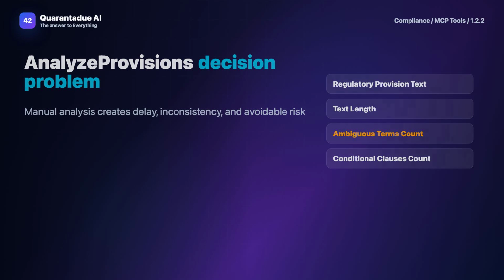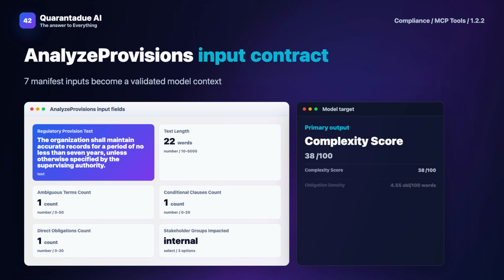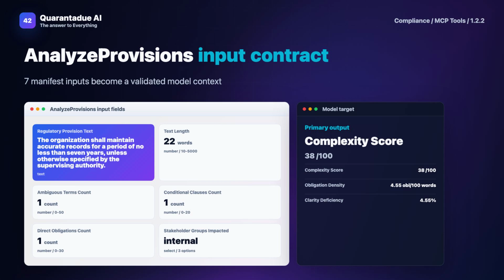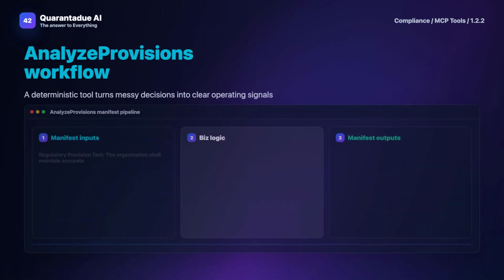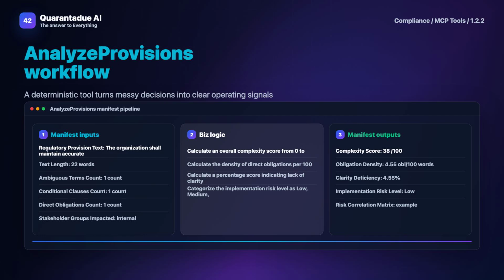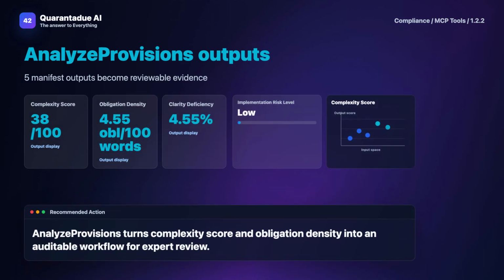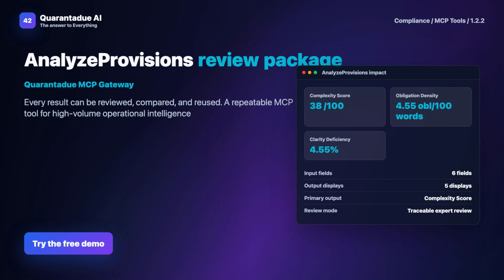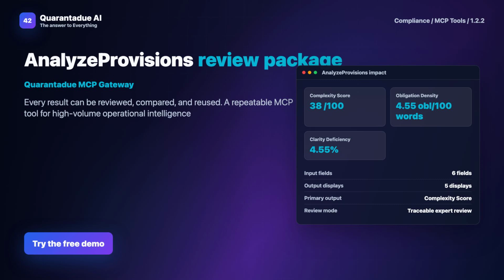AnalyzeProvisions - Compliance Software | quarantadue.ai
AnalyzeProvisions automates regulatory provision analysis for compliance teams. Identify obligations, assess clarity, and prioritize implementation with precision.

Compliance professionals are drowning in regulatory text, manually parsing dense provisions to identify obligations. This slow, error-prone process leads to inconsistent analysis, missed requirements, and poor prioritization. AnalyzeProvisions changes the game by providing a structured, quantitative approach to regulatory analysis. It automates the extraction of key requirements, assesses clarity, and estimates implementation effort, transforming chaos into clarity. With AnalyzeProvisions, you gain a systematic framework that ensures no obligation is overlooked. It quantifies regulatory complexity, highlights high-impact provisions, and provides actionable insights. This tool integrates seamlessly into your compliance workflow, enabling faster decision-making, reduced risk, and consistent compliance across multiple regulations. By leveraging advanced analysis, AnalyzeProvisions empowers teams to focus on strategic implementation rather than manual review, driving efficiency and confidence in your compliance programs.